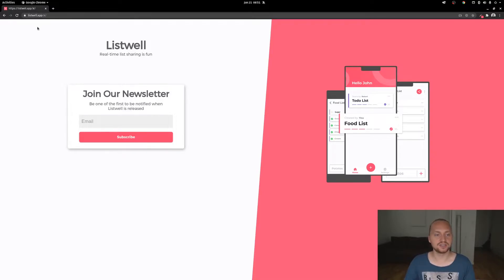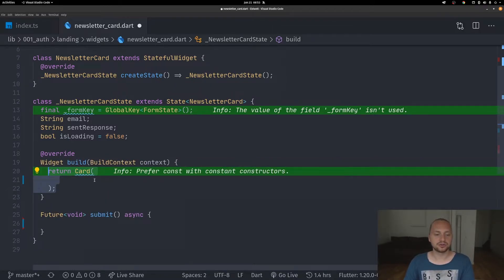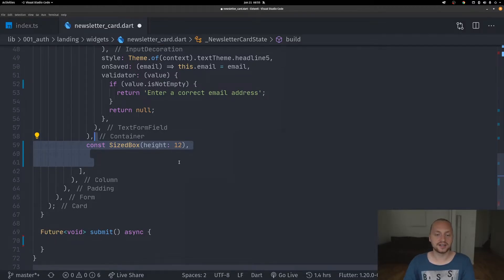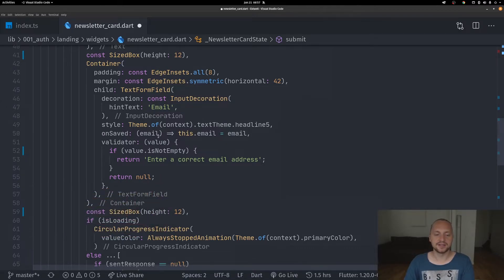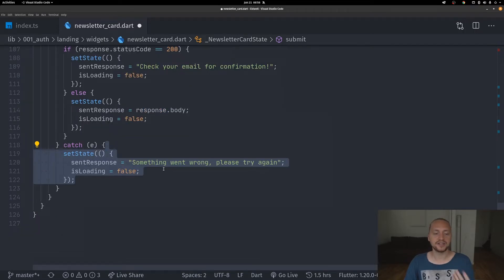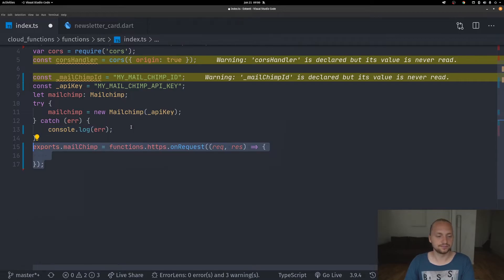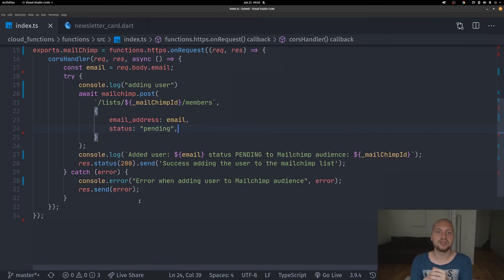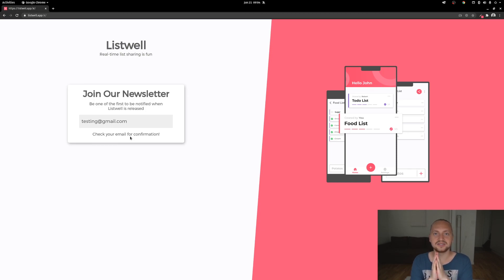Flutter Web Newsletter Signup In 2020 | Using Cloud Functions & Mailchimp